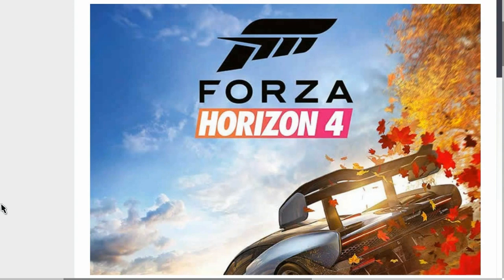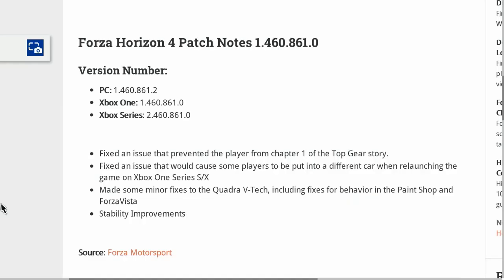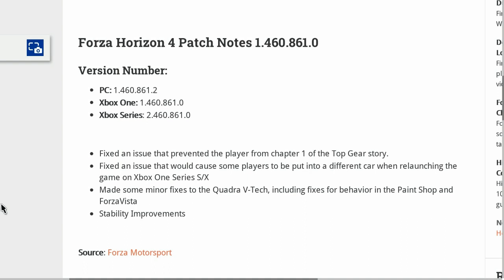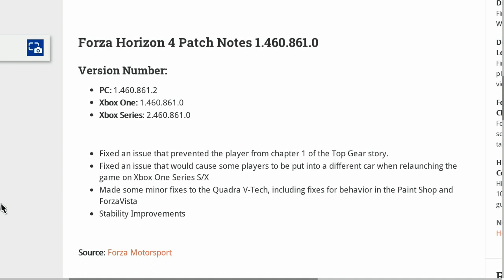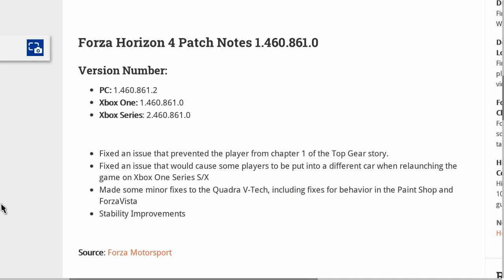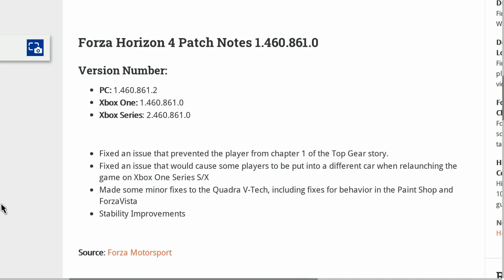*NEW* Forza Horizon 4 Update Patch 2.46/1.46 Out Now!!